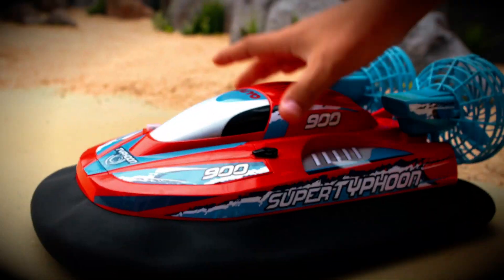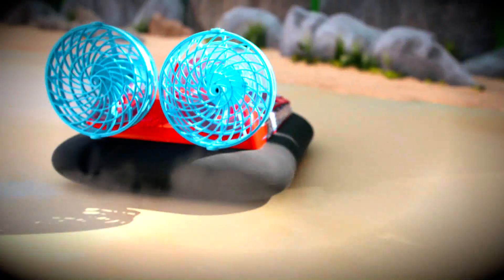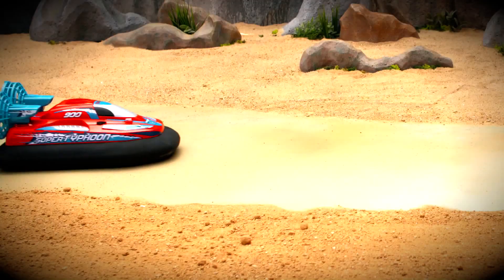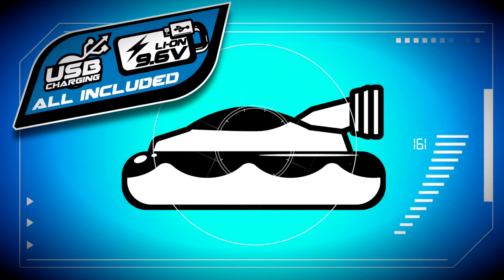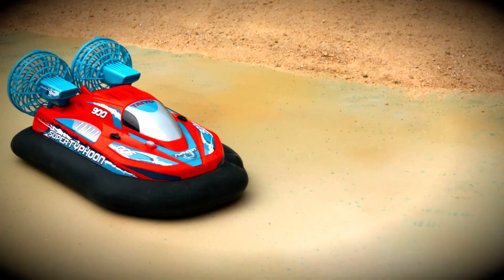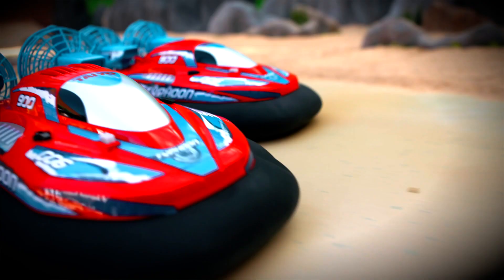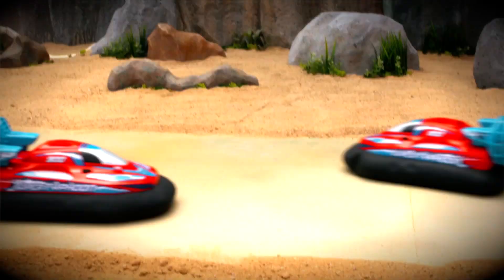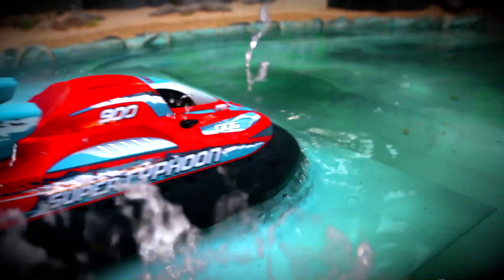Taiyo RC Super Typhoon commercial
Taiyo RC Super Typhoon hovercraft in rode kleur met stoere blauw met witte print. Hiermee kun je, net zoals als een echte hovercraft, racen op zowel water als op land! Onder de hovercraft bevindt zich namelijk een soort rok, waar de hovercraft door middel van dubbele propellers lucht in blaast. Met professionele 2.4 Ghz techniek en volledige functiebesturing.